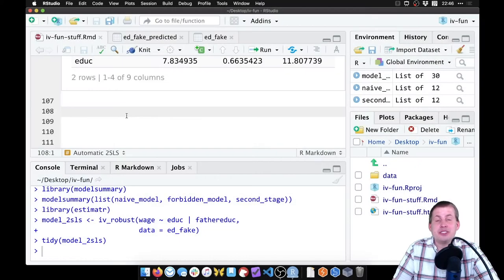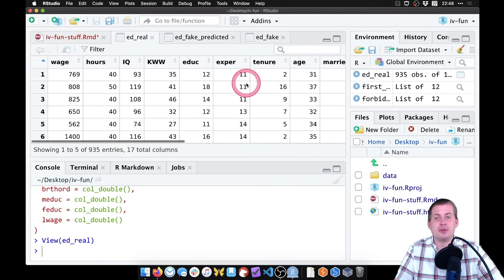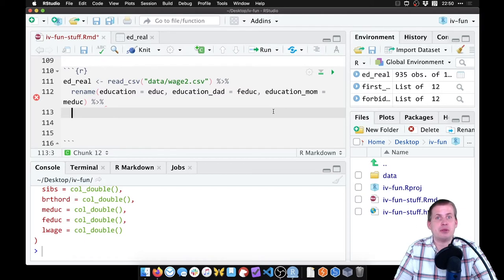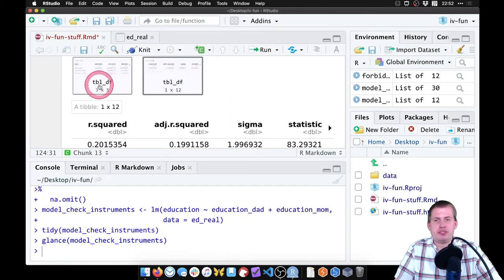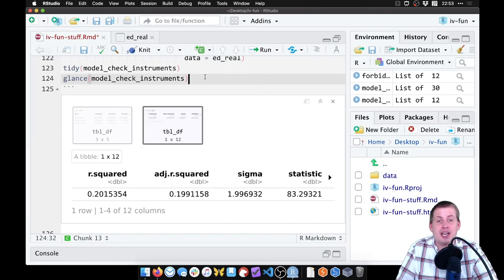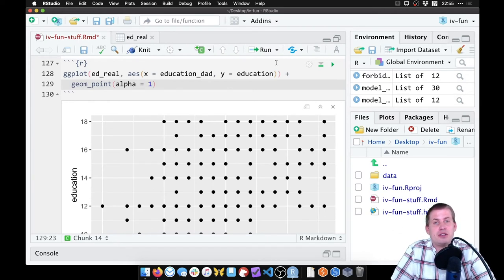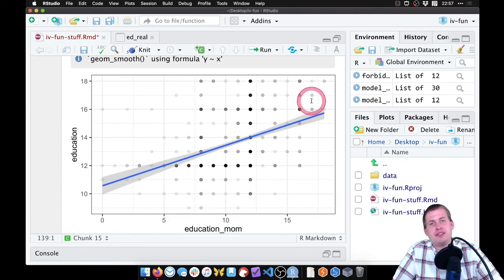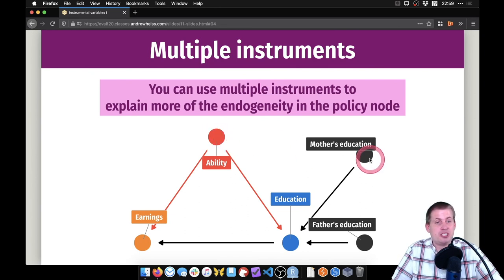PMAP 8521 • Example: Instrumental variables with R: 5: Checking instrument validity (real data)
Demonstration of how to check instrument validity using real data (wages ~ education | father's education + mother's education)